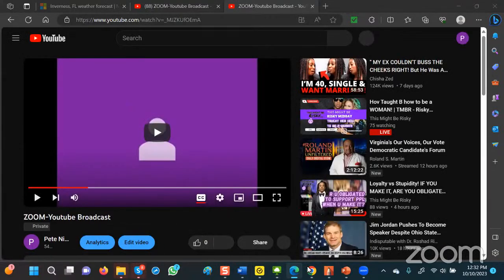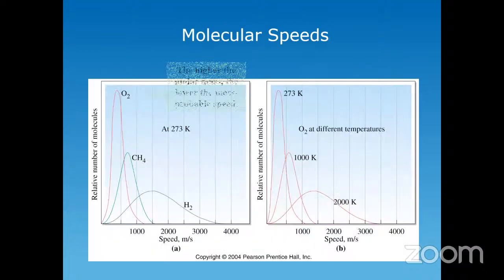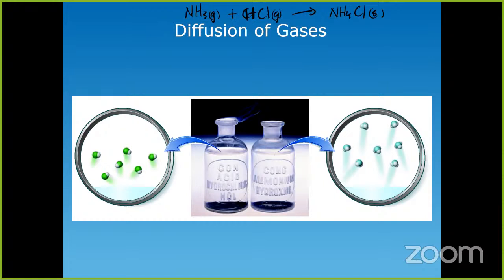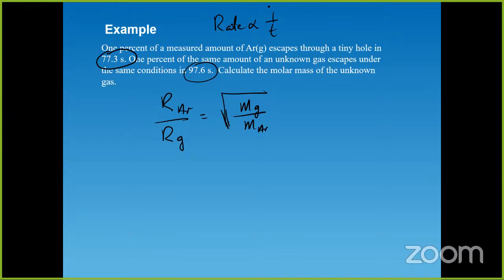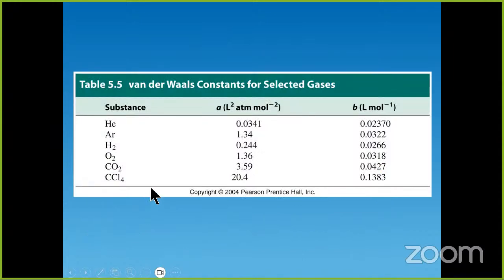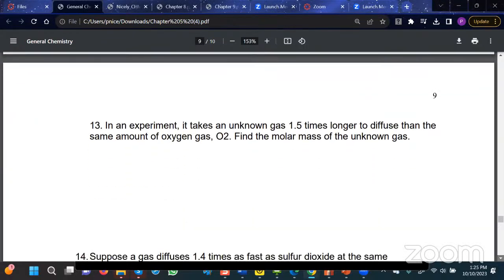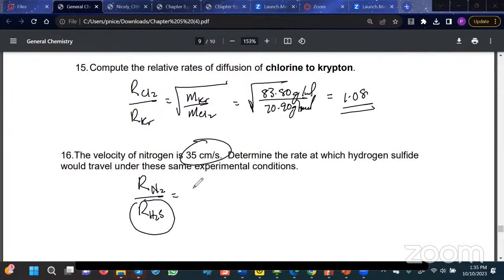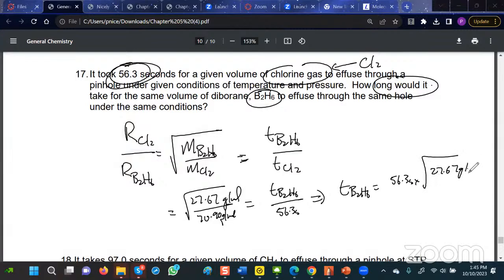2023-FA-CHM2045-40: General Chemistry I